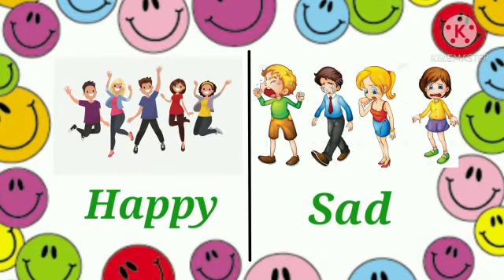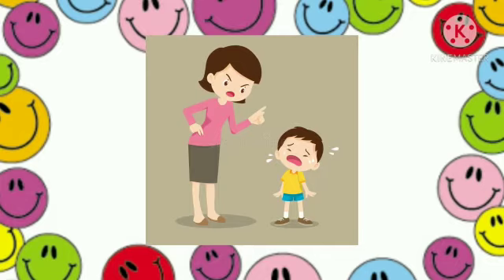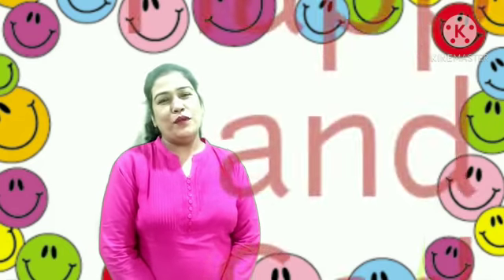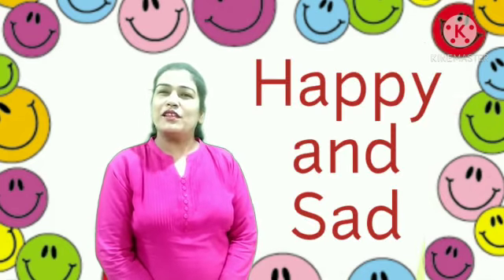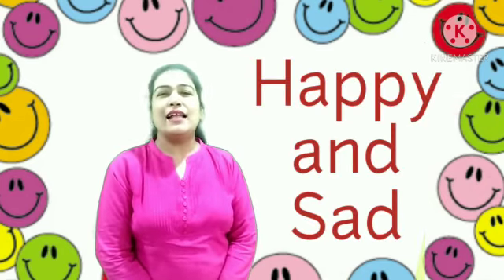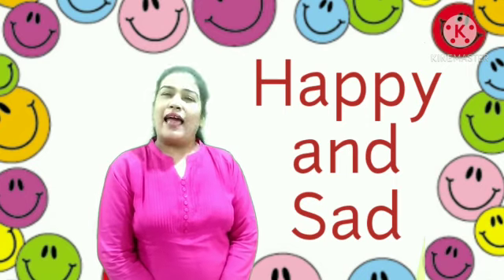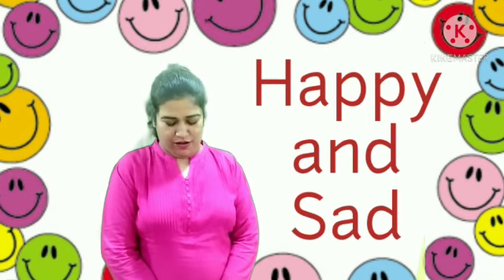Happy and Sad || Concept || Kindergarten